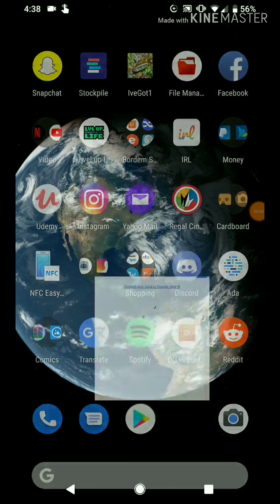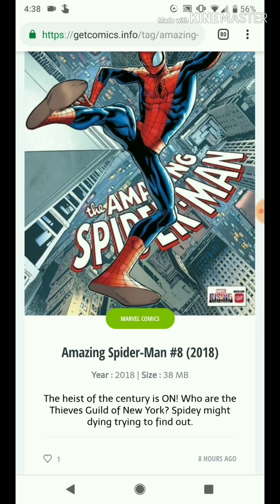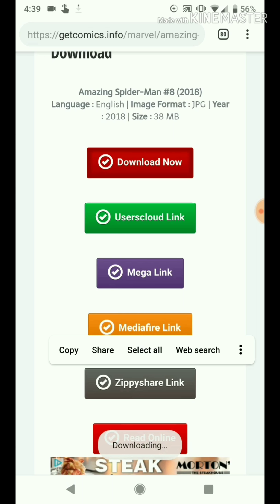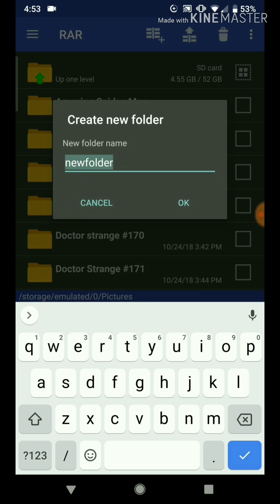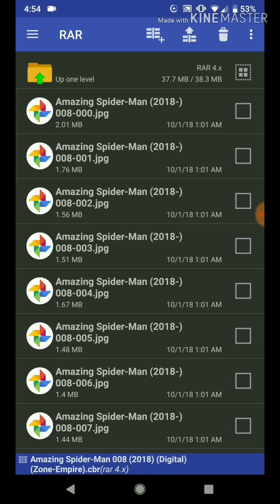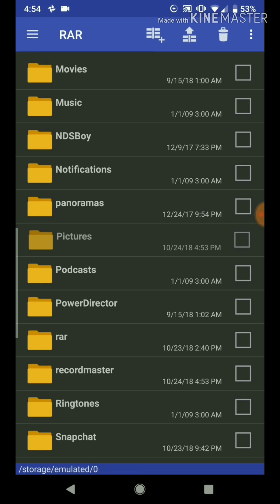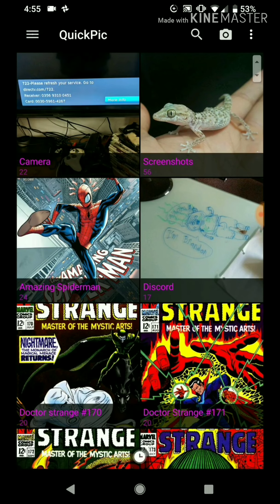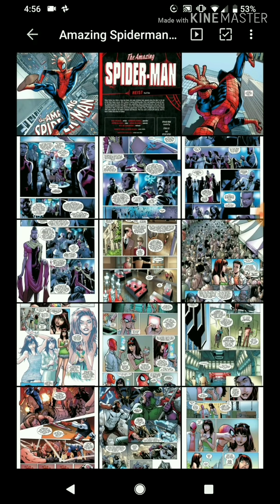How to Download and Read Comic Books on a Smartphone for free | How to use GetComics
Honestly the title is pretty self explanatory lol, but I'll try to explain further; GetComics is a website that has every comic book ever on it for free for you to download.  This video is showing you how to download those comics from GetComics, how to put them in a folder on your device inside your photo app, then how to use another app to read the comic book pages in order.